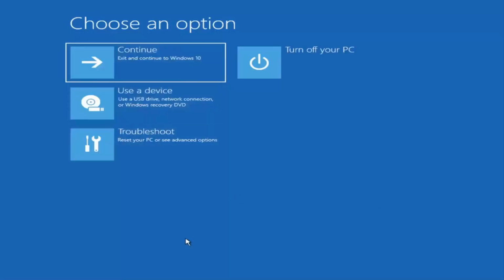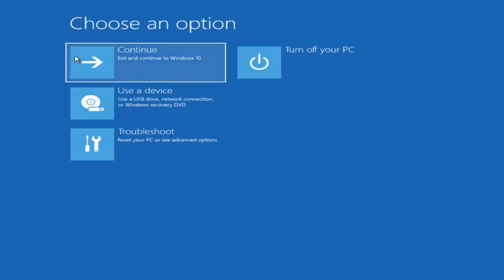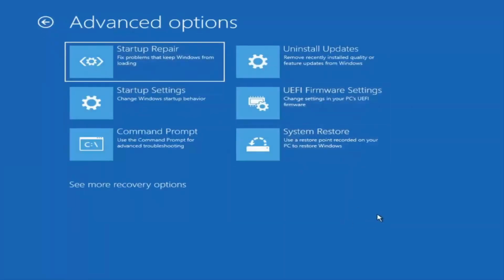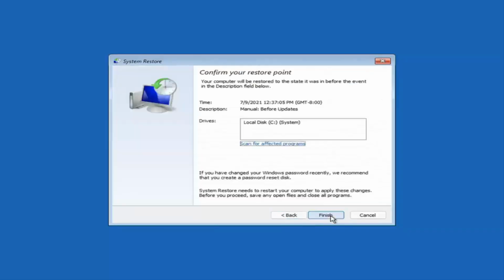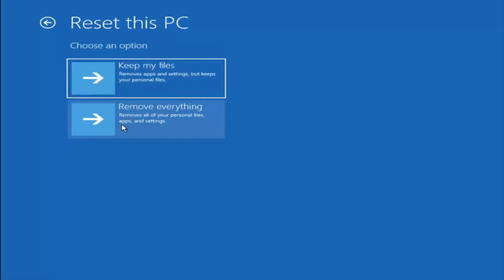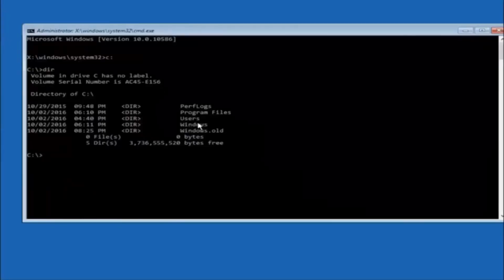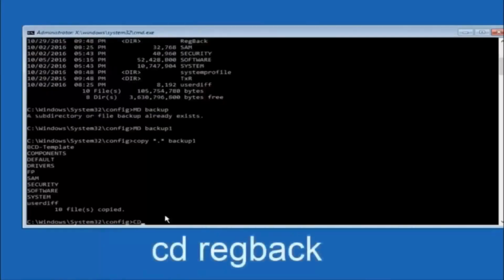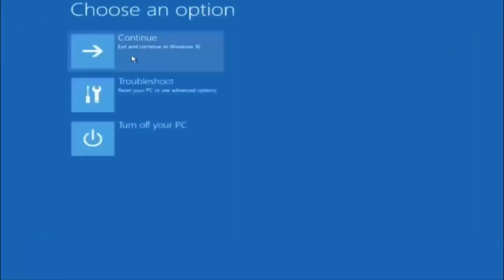ASUS ROG Strix GA15 Gaming Desktop - How To Fix Black Screen (But Turns On) [Solution]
If your ASUS ROG Strix GA15 Gaming Desktop has a black screen but still turns on, this video covers the topic by discussing common symptoms and possible causes related to this display issue. It is designed for users searching for ASUS ROG Strix GA15 Gaming Desktop black screen problems, startup display concerns, and no display issues. The tutorial provides useful information about this ASUS gaming desktop problem without explaining the repair process. This overview helps viewers understand display-related startup behavior and recognize the issue.

Issues addressed in this tutorial:
ASUS ROG Strix GA15 Gaming Desktop black screen
ASUS ROG Strix GA15 Gaming Desktop no display
ASUS ROG Strix GA15 Gaming Desktop screen not working
ASUS ROG Strix GA15 Gaming Desktop powers on but no screen
ASUS ROG Strix GA15 Gaming Desktop display issue
ASUS ROG Strix GA15 Gaming Desktop startup problem
ASUS ROG Strix GA15 Gaming Desktop troubleshooting
ASUS gaming desktop black screen
Black screen but turns on ASUS ROG Strix GA15
Fix ASUS ROG Strix GA15 Gaming Desktop black screen

This ASUS ROG Strix GA15 Gaming Desktop tutorial is intended for anyone researching a black screen problem while the computer appears to power on normally. It focuses on ASUS ROG Strix GA15 Gaming Desktop display issues and provides an overview of common symptoms associated with this type of startup concern. The content helps viewers learn more about the topic without covering repair steps or procedures. It is a helpful resource for understanding ASUS ROG Strix GA15 Gaming Desktop display problems and finding relevant troubleshooting information.